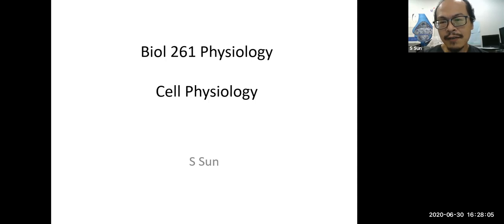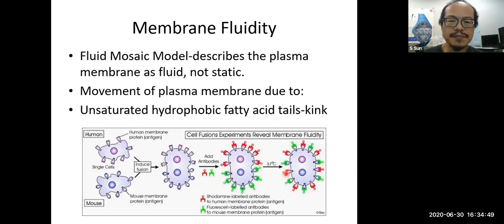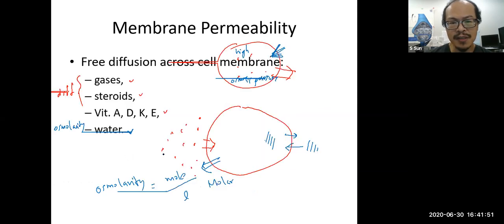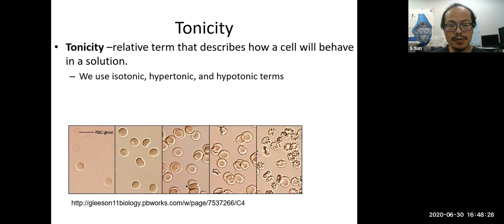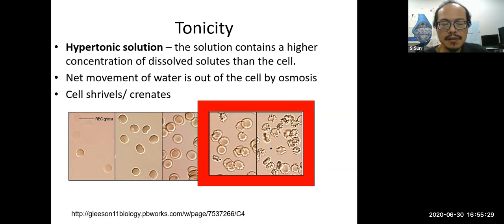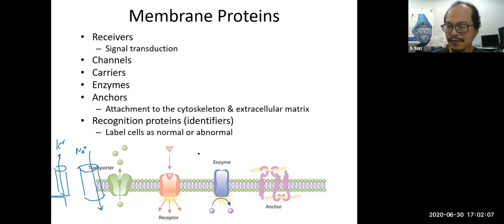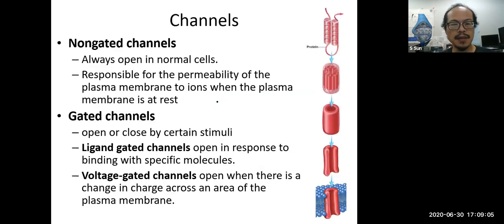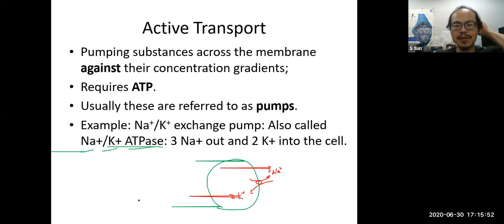3.1 Cell (part 1)